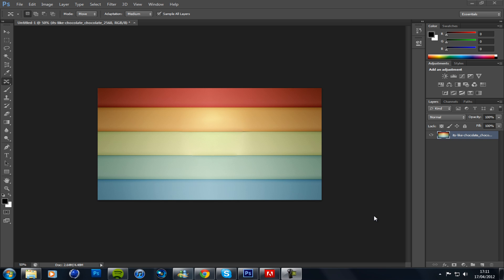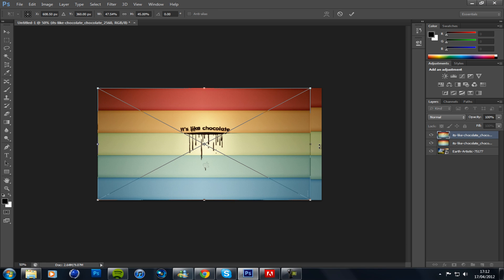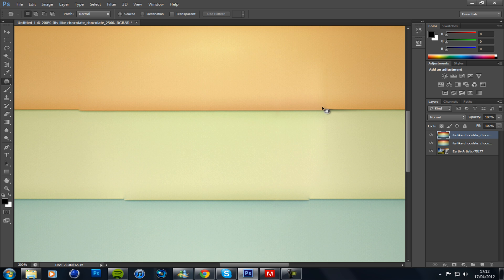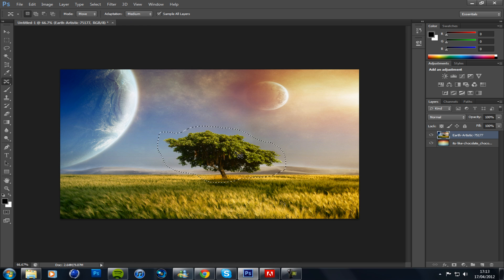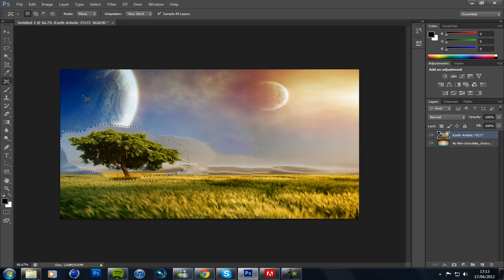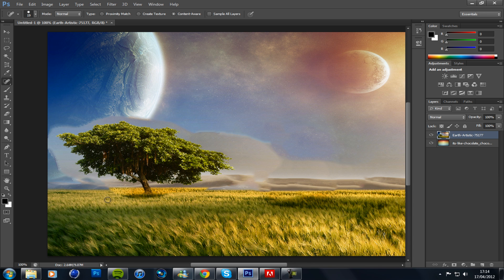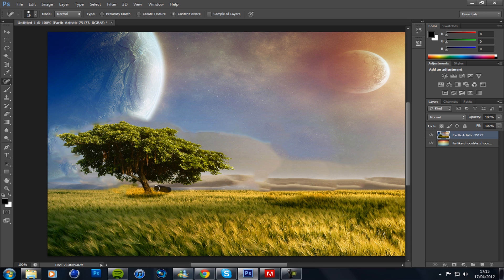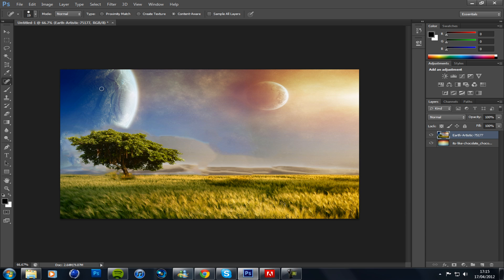Photoshop Tutorial CS6 New Fantastic Features!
New amazing photoshop cs6 feature filling in and moving objects could not be easier! again might be tweaked before the acctual photoshop is released since it is only the beta!